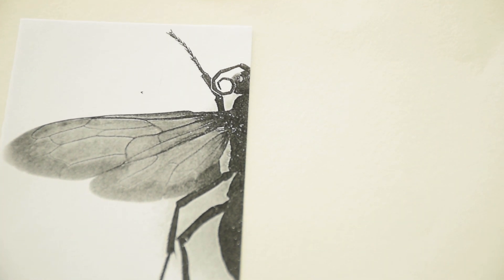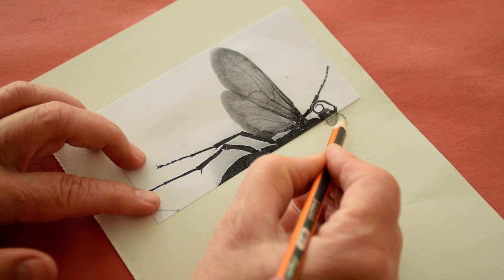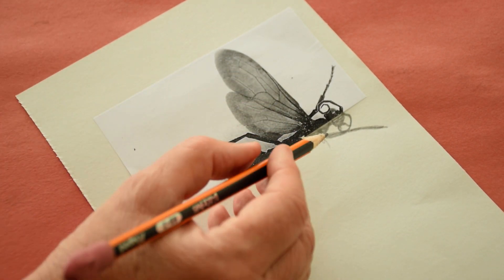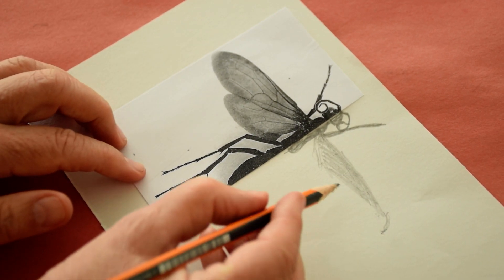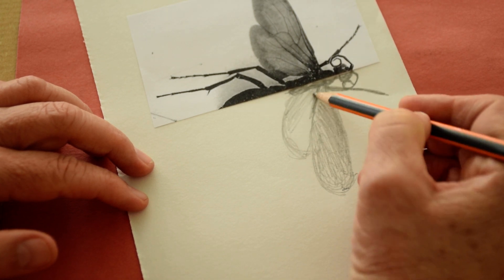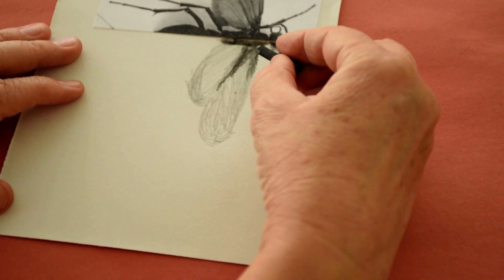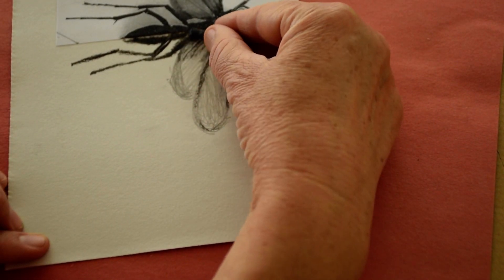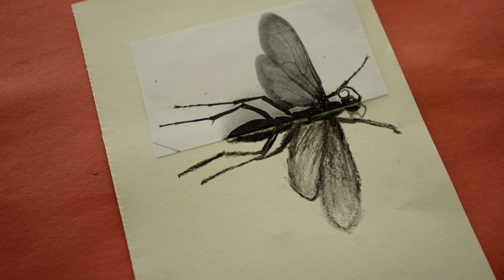How to draw a symmetrical insect with Tone